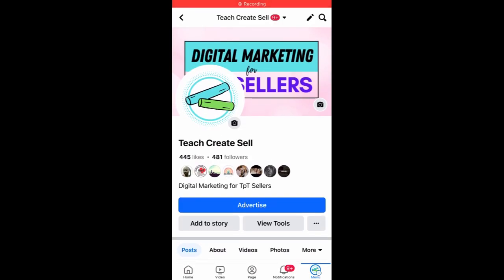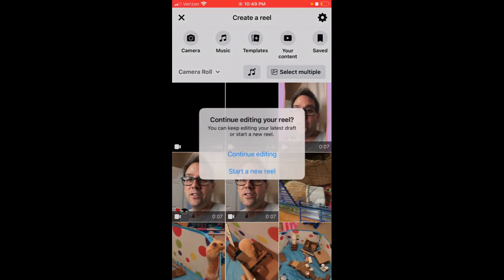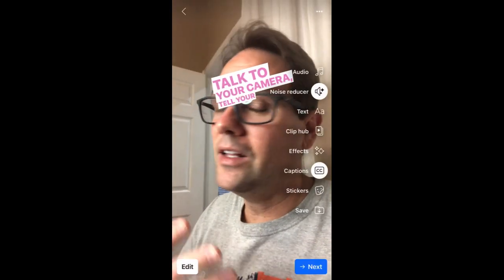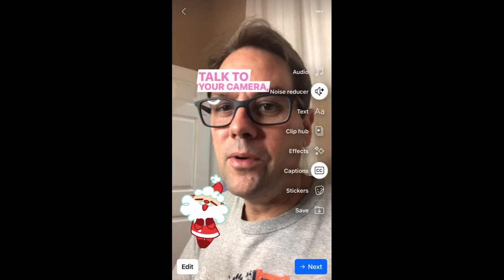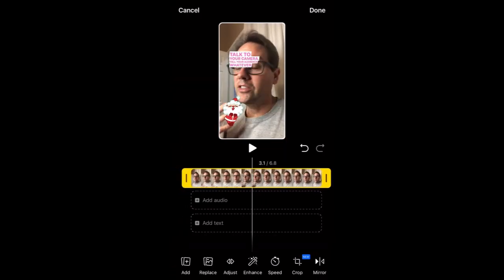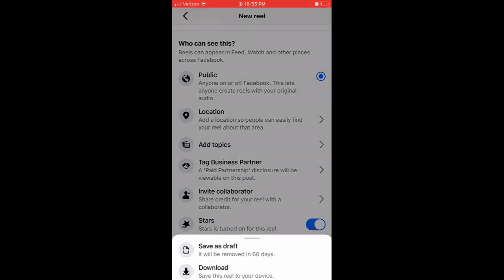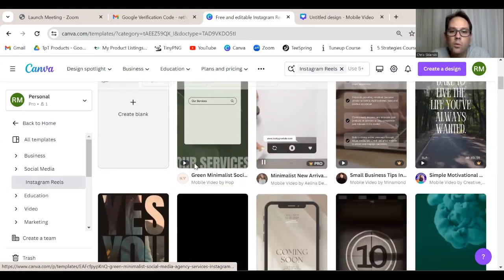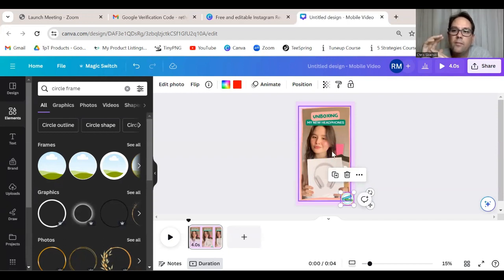Reels How To Make with Captions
A quick and easy way to make a Reel that includes captions